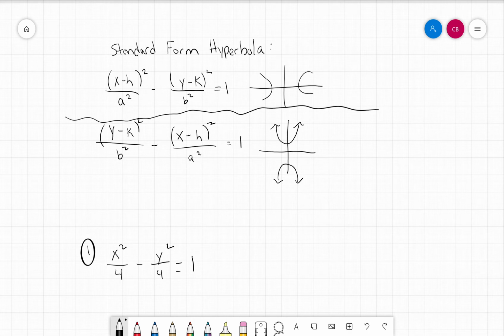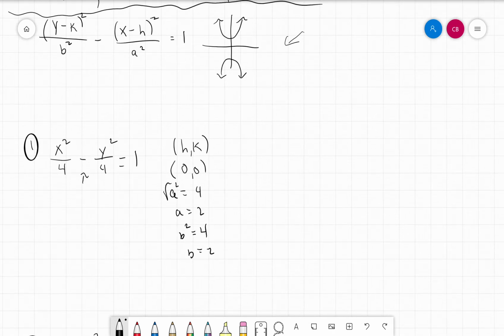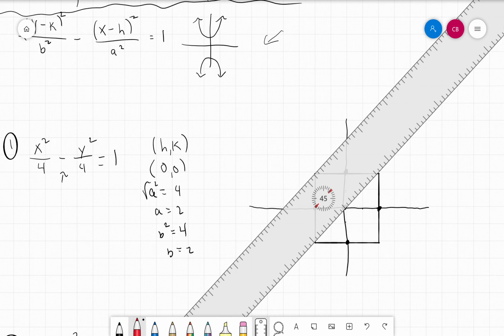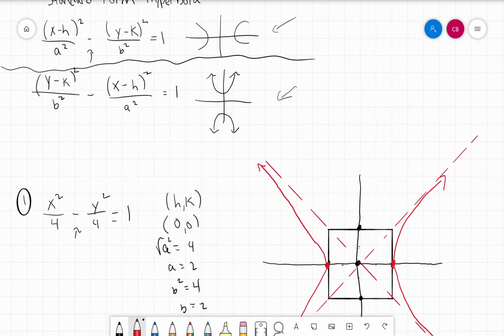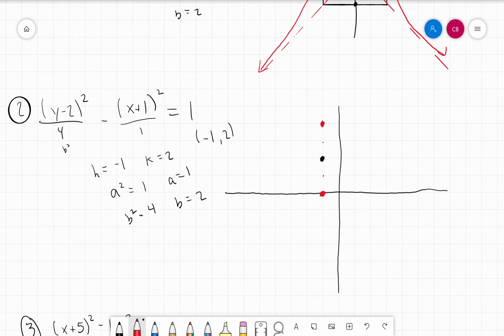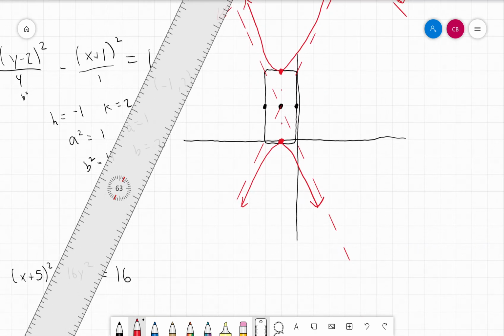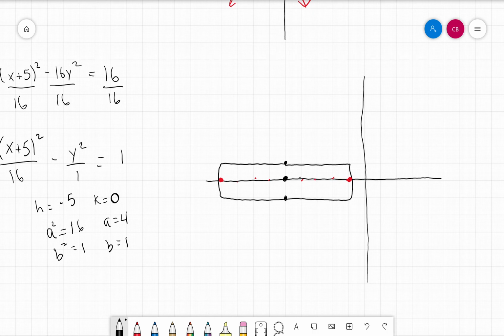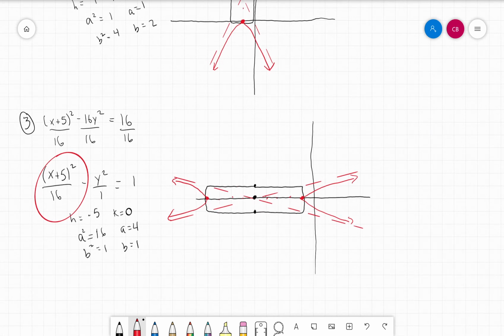Conics Hyperbola 3